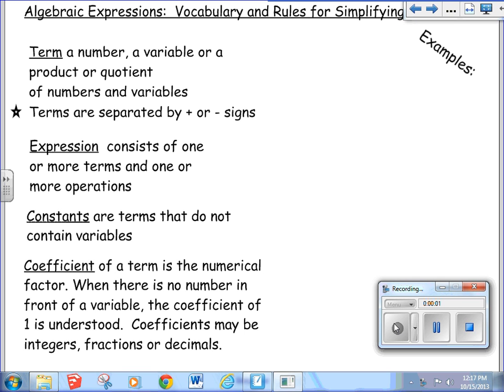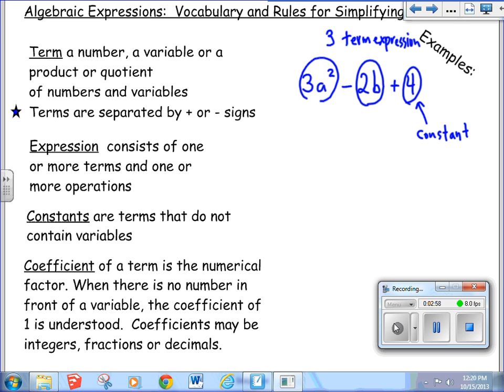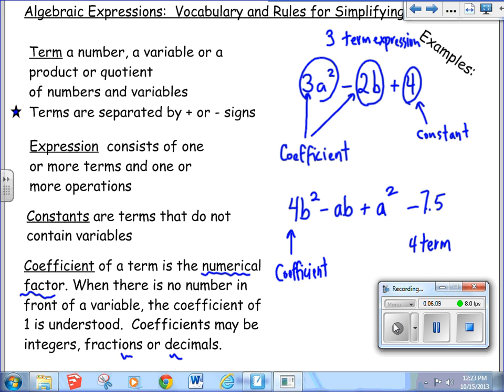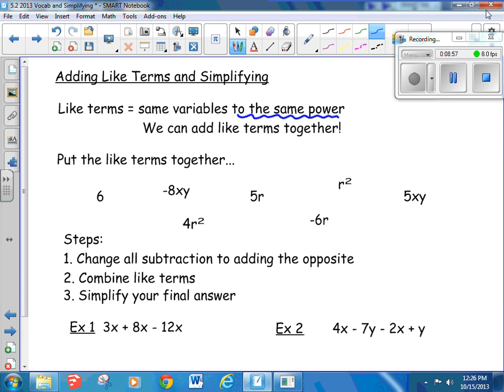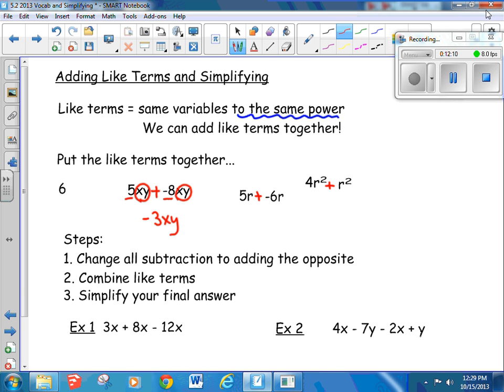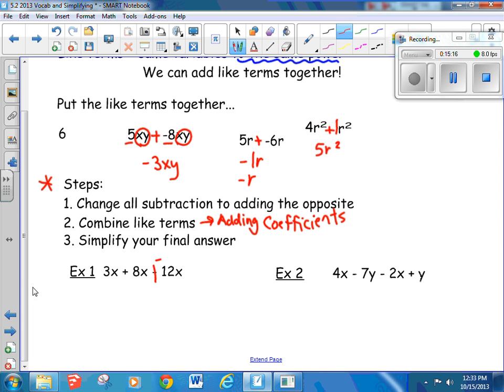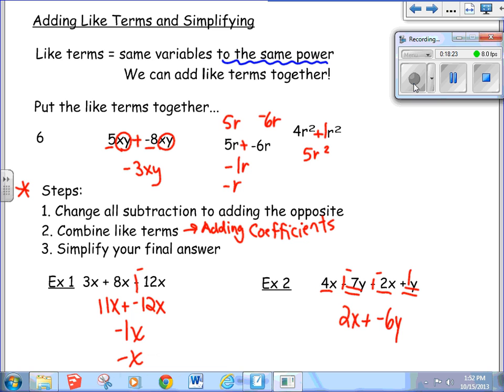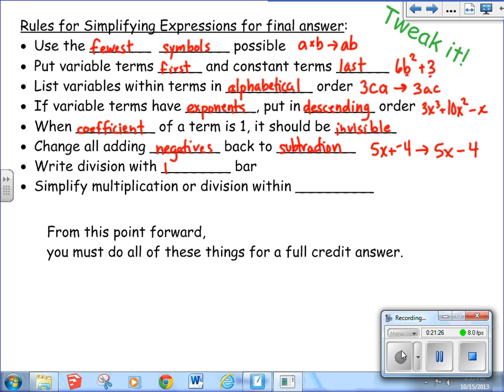5 2 Vocab and Simplifying Expressions